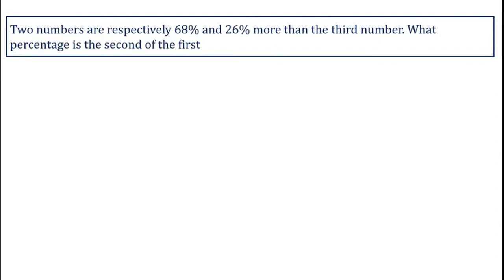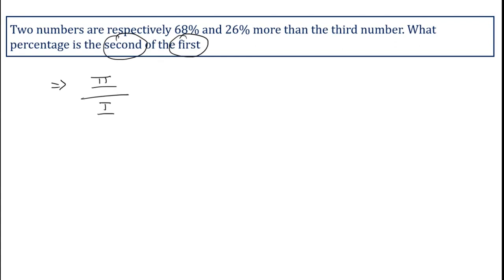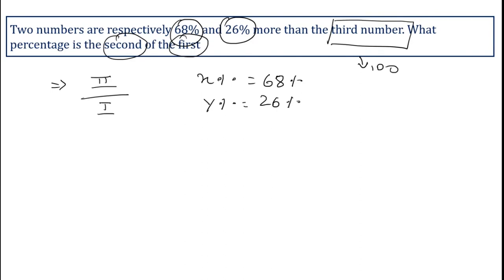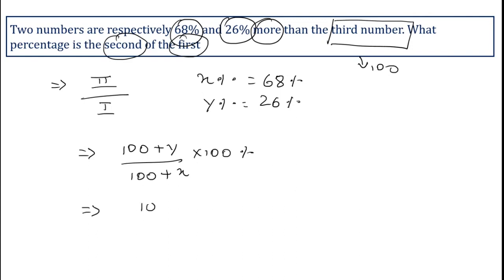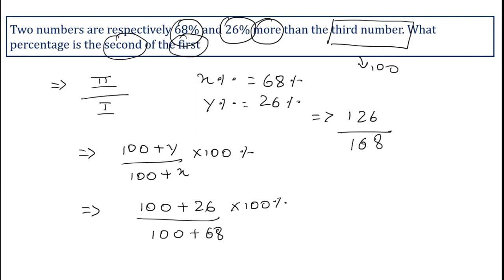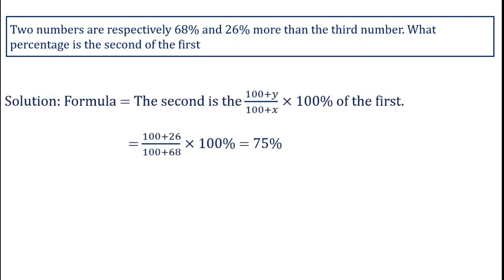Two numbers are respectively 68% and 26% more than the third number. What percentage is the first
Two numbers are respectively 68% and 26% more than the third number. What percentage is the first of the second.